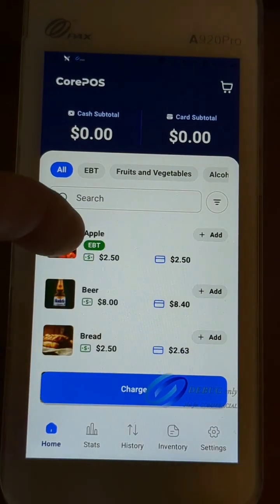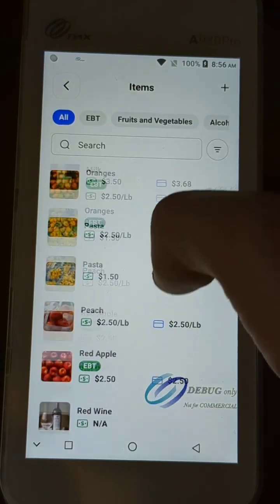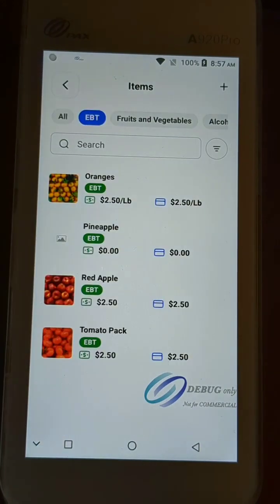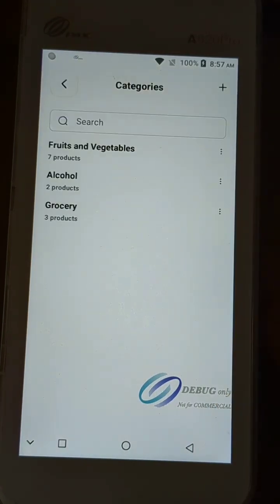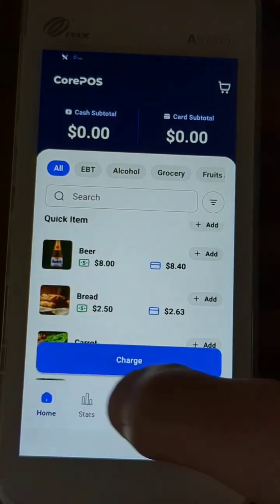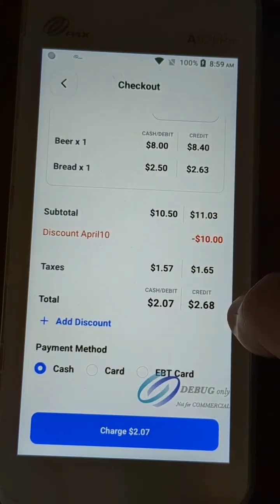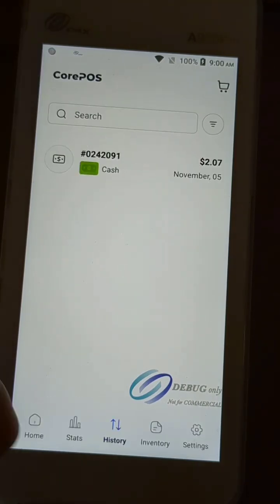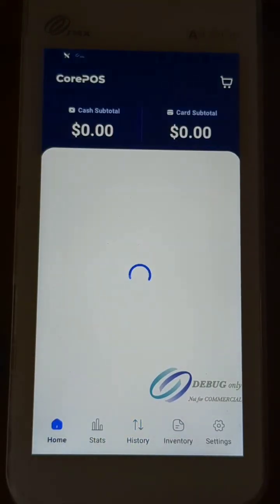CorePOS - refer, resell, own sell control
CSI Works is rolling out an independent software solution that brings together all of its vertical applications. As a software-only product, it remains neutral with regard to hardware and payment processing systems. It is compatible with both Clover and Pax. For Clover, Fiserv will continue handling processing, and for Pax, processing can be routed either via Broadpos options or via Magensa (MagTek's solution).

ISO are you looking to become ISV? Need expert developers ? Your own pos? Lets talk.